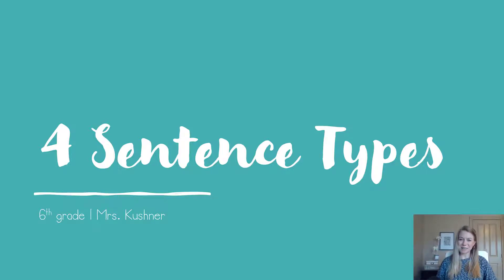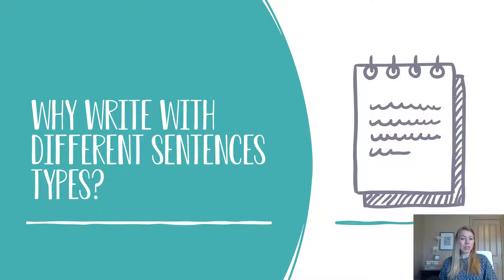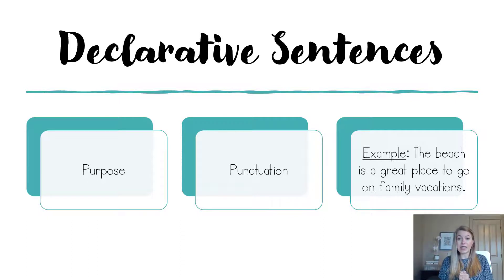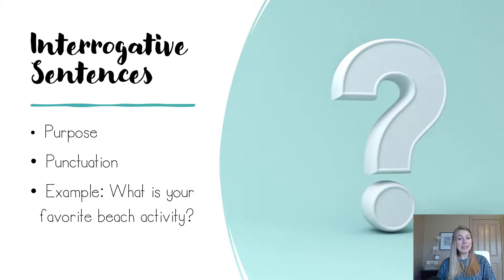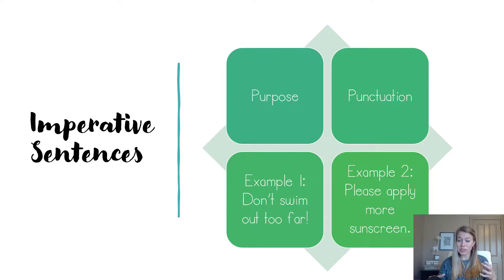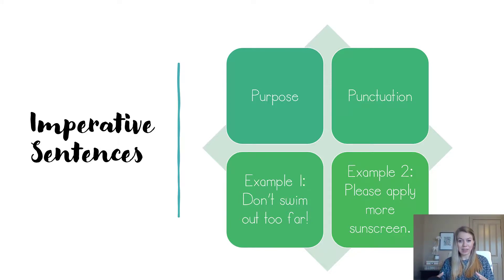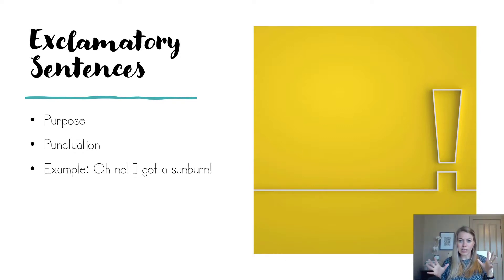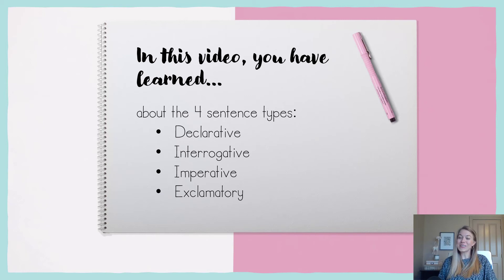Four Sentence Types | 6th Grade ELA | Mrs. Kushner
This video explains the four types of sentences:
1. Declarative sentences
2. Interrogative sentences
3. Imperative sentences
4. Exclamatory sentences